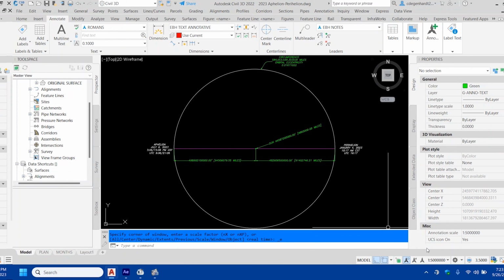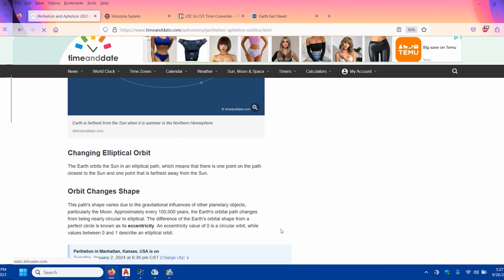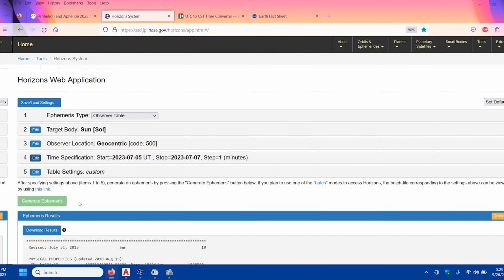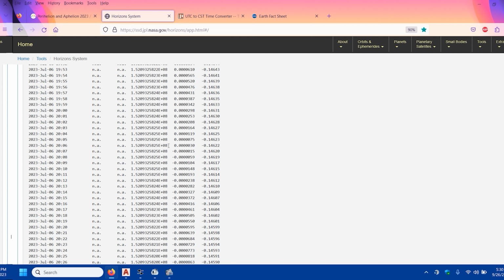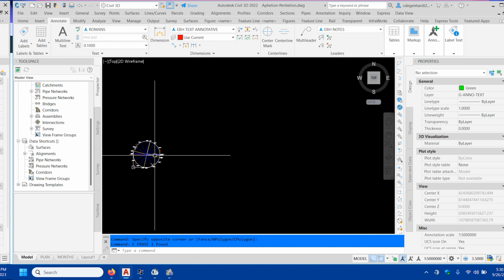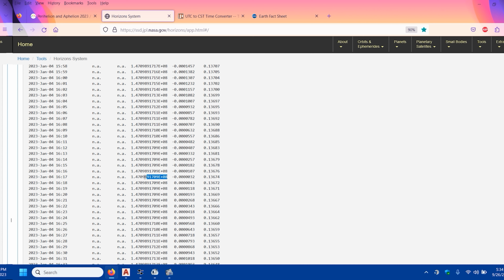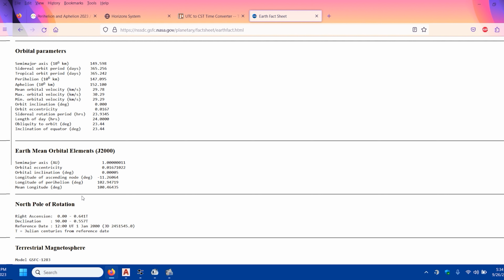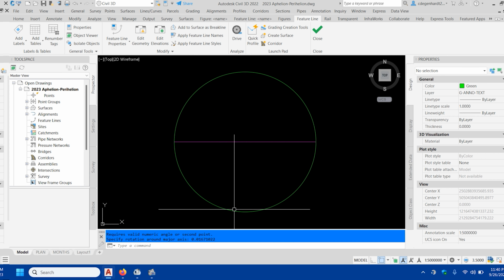Drawing the Earth's Orbit (1) - 4k - By CD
Perihelion and Aphelion
January 4, 2023 10:17 am 91,403,034 mi
July 6, 2023 3:06 pm 94,506,364 mi